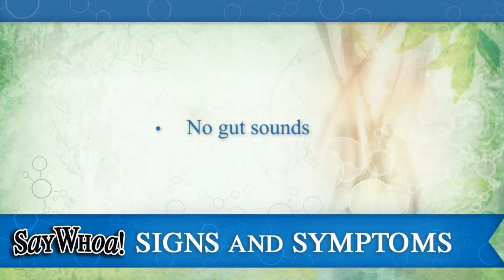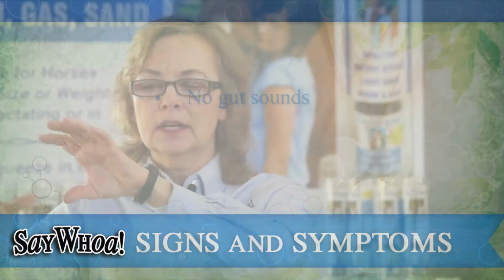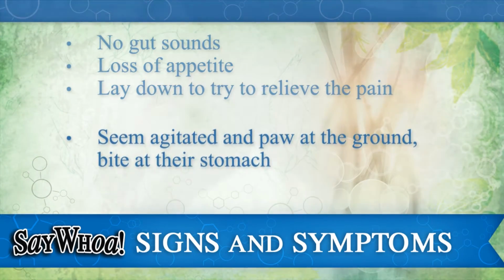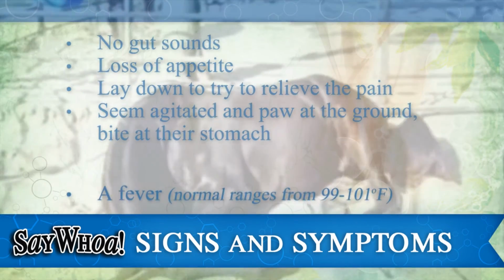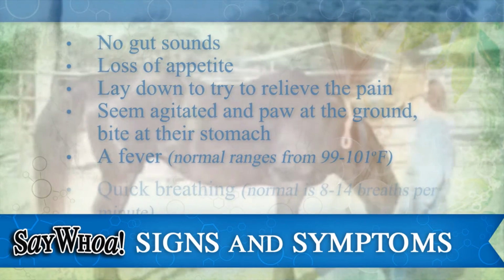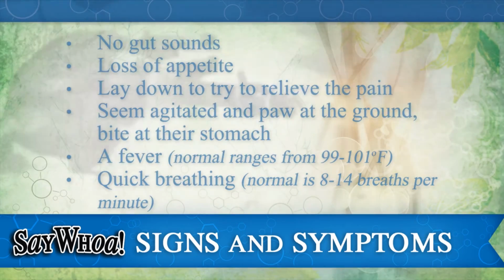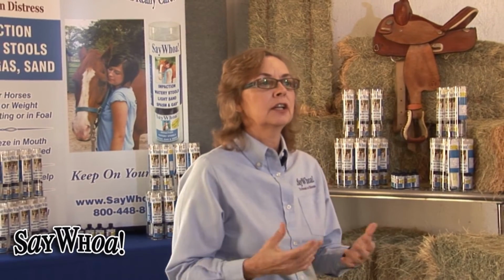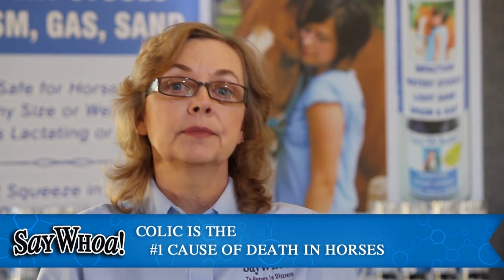Horse Colic Signs & Symptoms of Horse Colic. Video part 2 of 5 part series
Educational series on what to look for if your horse is showing signs of distress. Also what may cause horse colic.
Video #5  Testimonial on SayWhoa - coming soon!